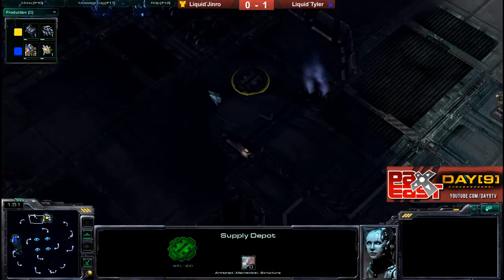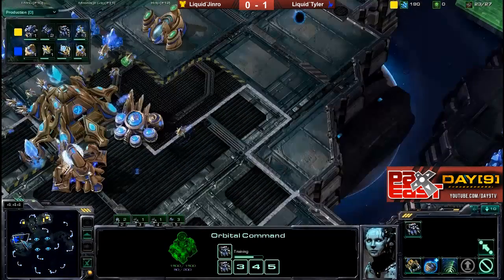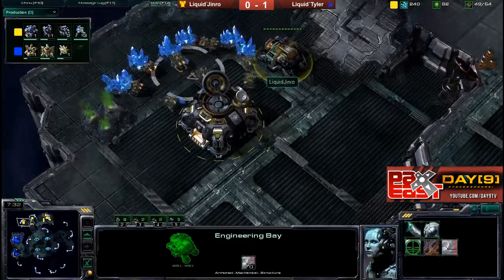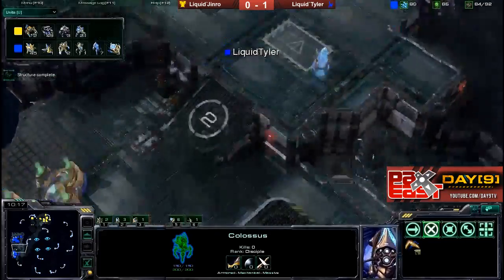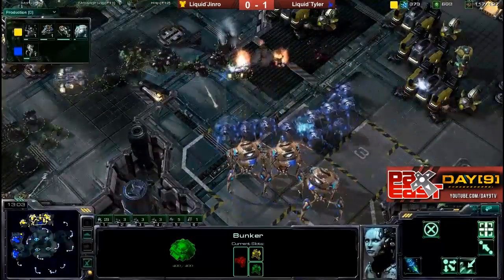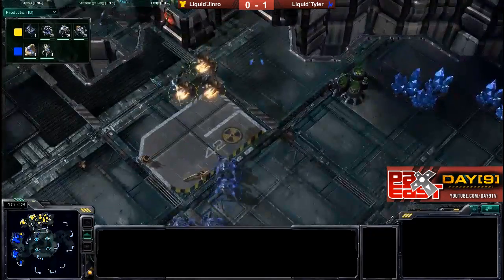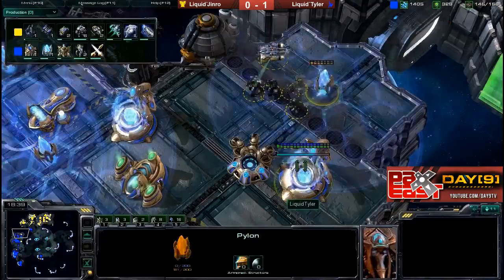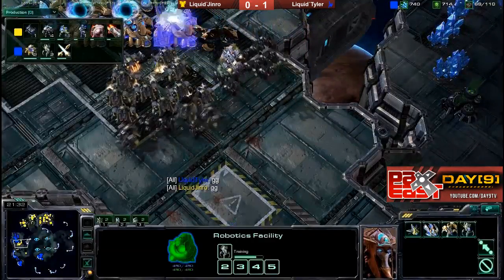Jinro vs Tyler - Day9 & Husky Dual Cast! - Game 2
Welcome back to game 2 of this special showmatch series done for PAX East with four amazing players from Team Liquid and casted by me and Husky.

This series will be a four player single elimination event, and the finals will be posted after the PAX East this weekend!

Thanks to my fellow caster Huskystarcraft make sure to check out his channel for the other set of games for this event!